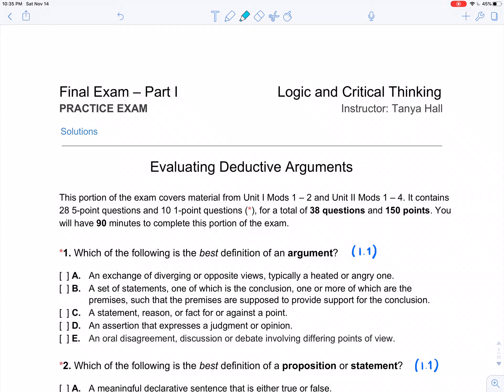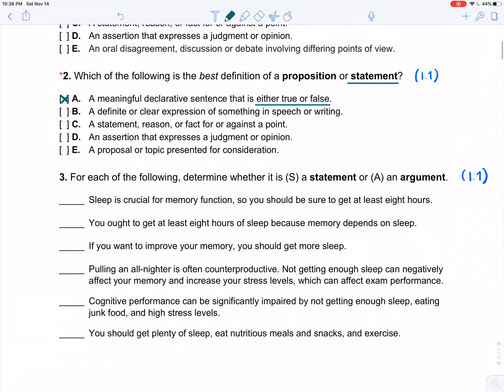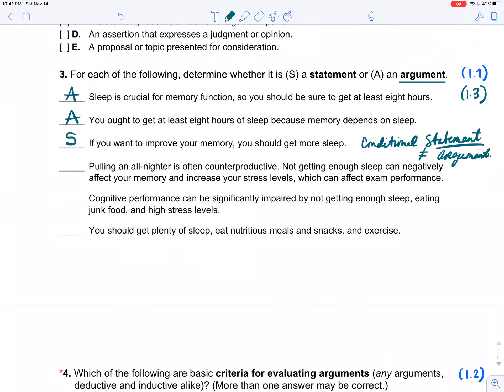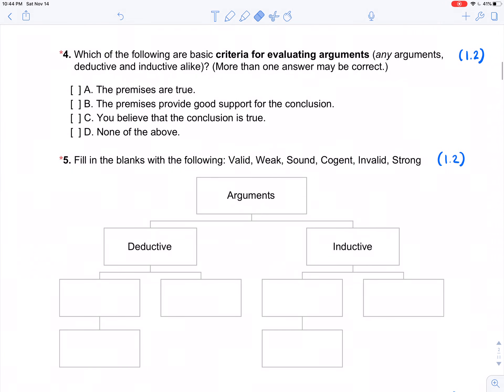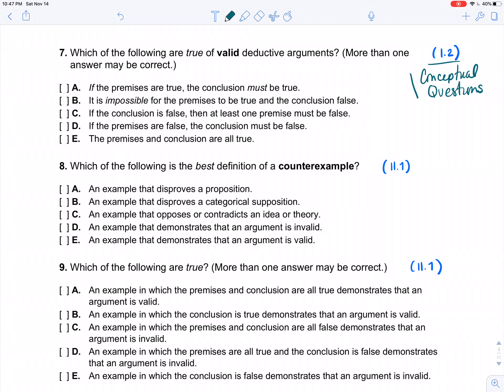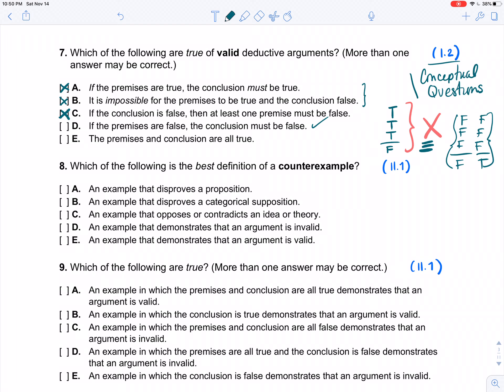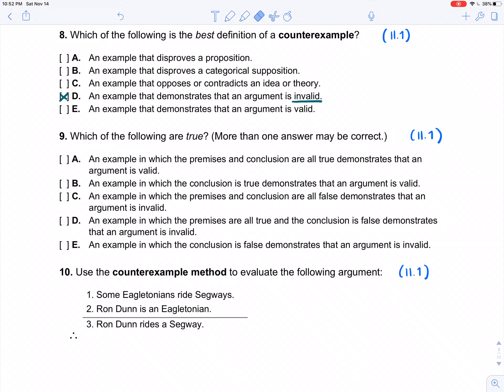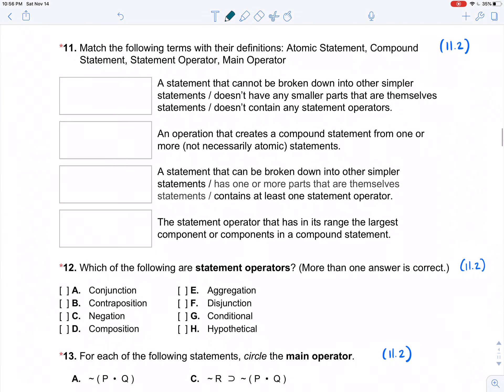F20 Phil 100 Practice Final Exam Part I (Q1 - Q10)